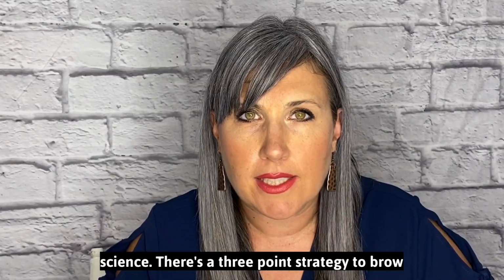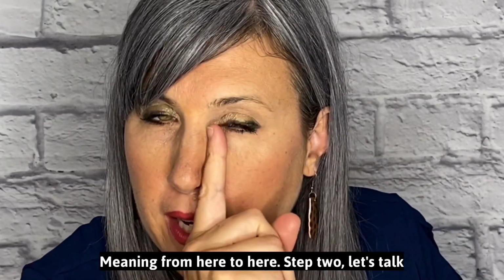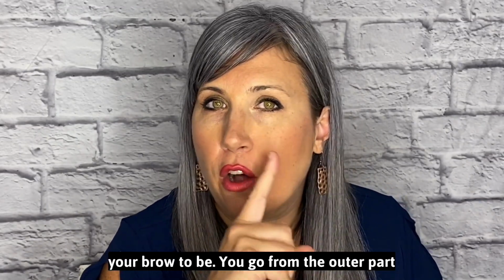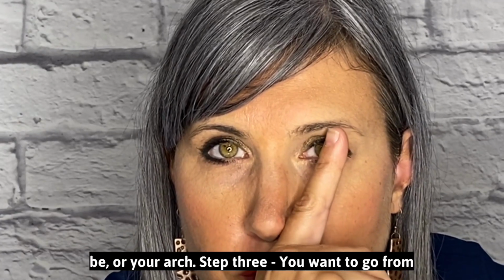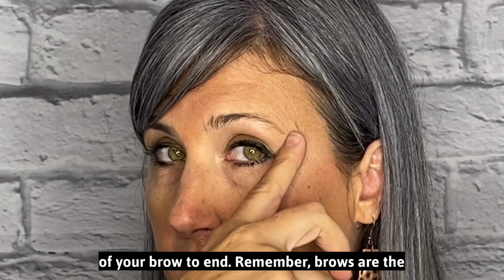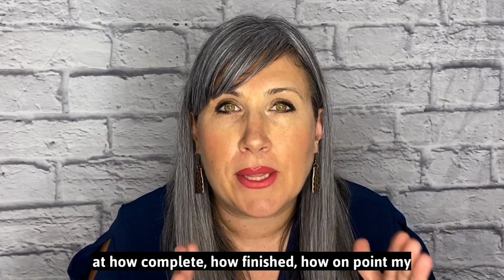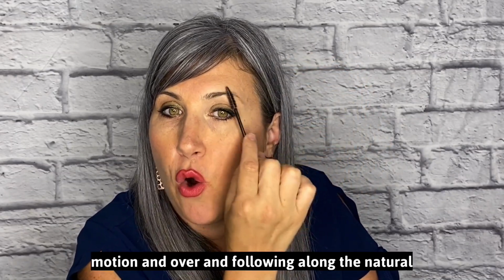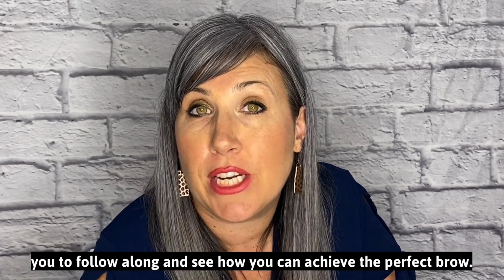HOW TO DO YOUR BROWS | Brows for Beginner Makeup - Easy, Quick and Simple CLINIQUE Eyebrow Tutorial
IF YOU LOVE CLINIQUE, USE MY PERSONAL LINK AND CODE TO RECEIVE:
✅ Additional 4-Piece Gift w/ $50 Purchase

You CAN master a simple brow. I’m here to show you how! Check out my tutorial on how to achieve the perfect brow. It is quick, easy and simple!

Products used:

Clinique Instant Lift for Brows - $15 after my discount
Clinique Eye Definer Brush - $17.25 after my discount
Clinique Superfine Liner for Brows - $13.86 after my discount
Clinique Concealer Brush  $16.88 after my discount

Total after discount: $62.99

EQUIPMENT & STUDIO SETUP:
⚪️My Backdrop
⚪️My Backdrop Stands
⚪️My Tripod
⚪️My Live Steam Stand
⚪️My Ring Light
⚪️My Studio Lights
⚪️My Rolling Rack
⚪️My Product Organizer
⚪️My Studio Organizer

CLOTHING & APPAREL:
⚪️My Fitbit
⚪️My Blouse Top in 44 Different Colors

COOKING:
⚪️My Lenox Dinnerware
⚪️My Lenox Serving Bowl
⚪️My Stainless Bowls
⚪️My Cutting Boards
⚪️My Lenox Serving Plates
⚪️My Mixer
⚪️My Ingredient Bowls
⚪️My Wax Paper
⚪️My Paring Knives
⚪️My Slipat Nonstick Baking Mats
⚪️My 3-Tier Cooling Rack
⚪️My 4th of July Sprinkles
⚪️My Baking Sheets
⚪️My Stem-Gem Strawberry De-Stemmer Bowl
⚪️My Wilton Dessert Decorator

Providing you with useful tips, tricks and tools concerning all things beauty, health and wealth.